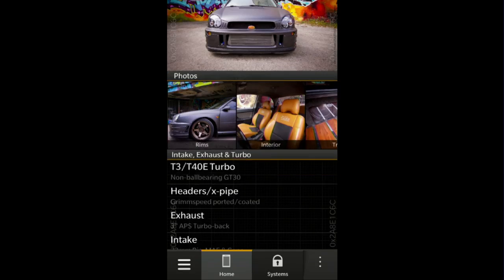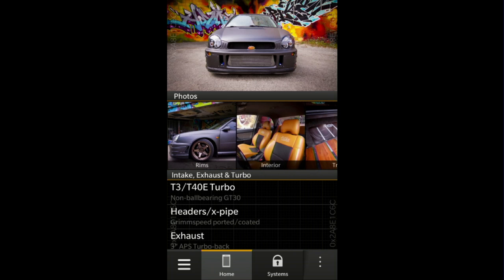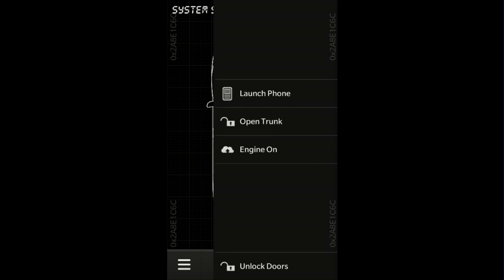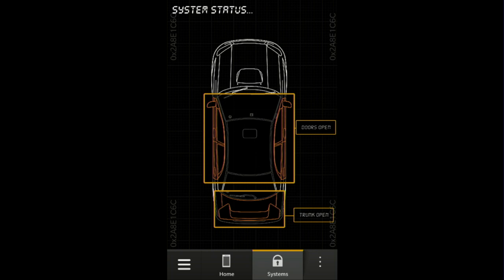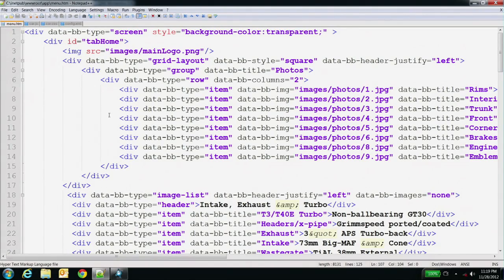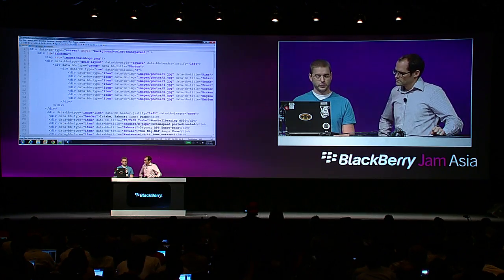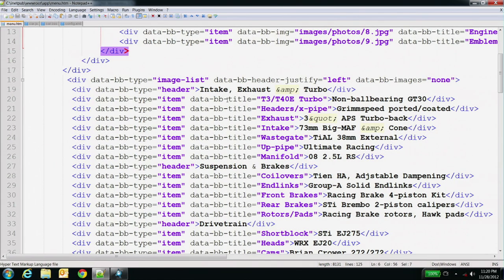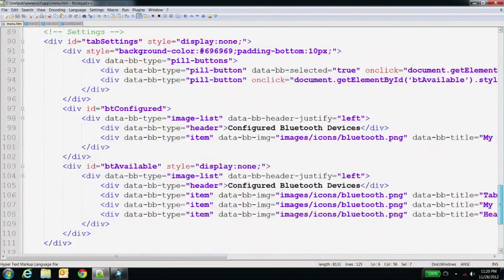BlackBerry Jam Asia 2012: Integrated Apps with Tim Neil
Tim Neil, Director, App Platform & Tools Product Management presents how to build an integrated app with BlackBerry 10.